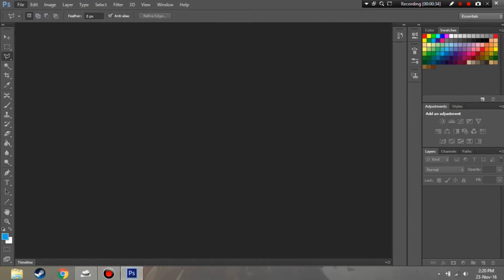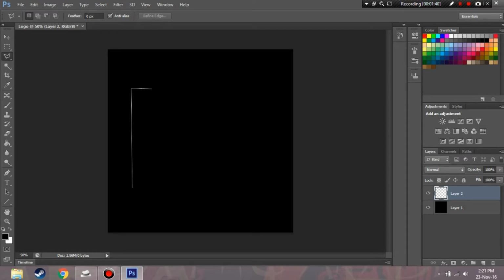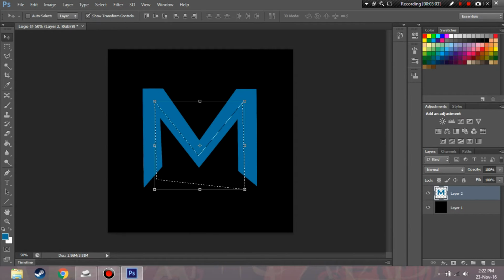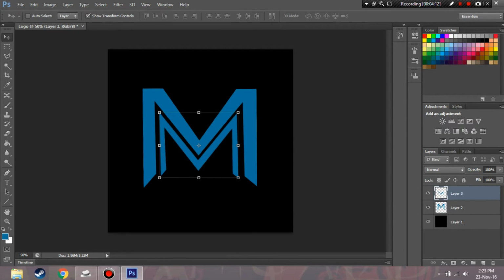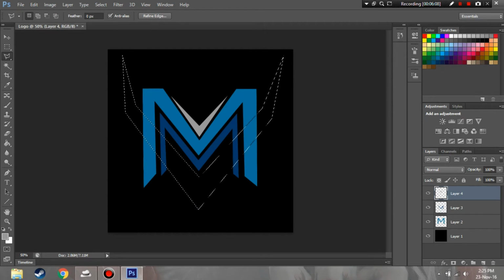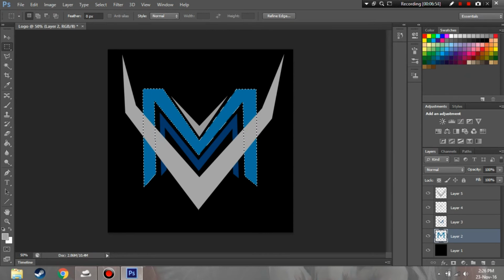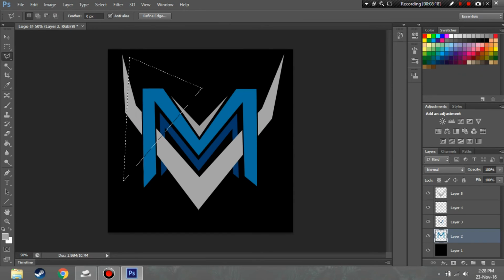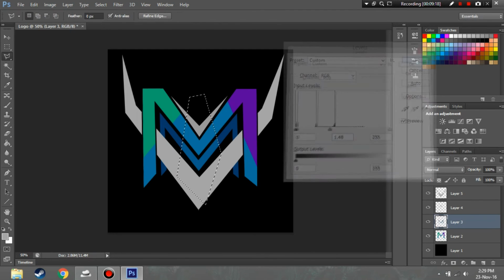How to create a simple symmetrical logo | Photoshop tutorial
Hello everyone, welcome to a brand new channel, where I will be uploading Photoshop tutorials! Today, we will be learning how to create a really simple yet awesome looking symmetrical logo using the most basic tools in Photoshop.

(I just realized my mouse didn't appear in the video, sorry about that :c)